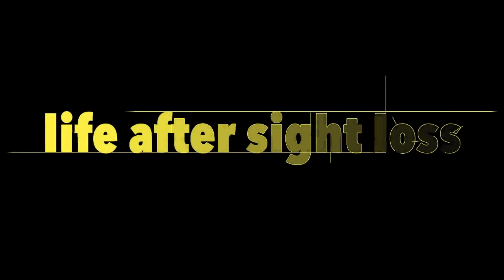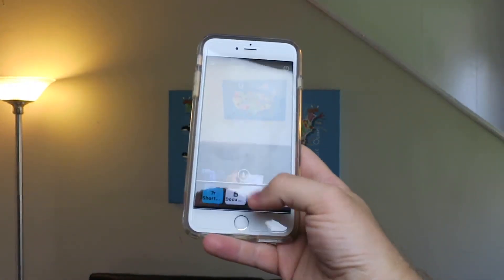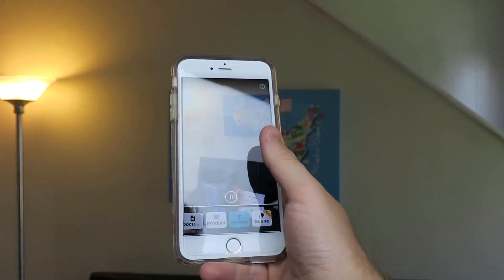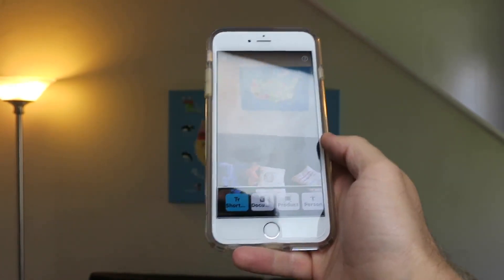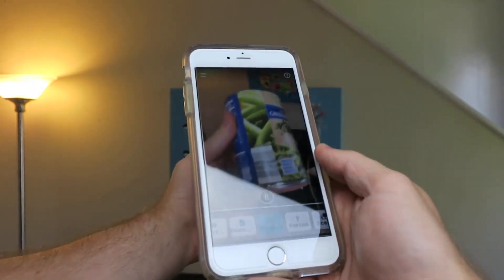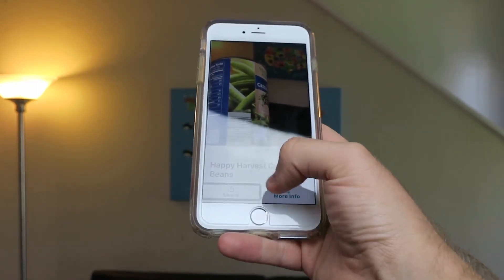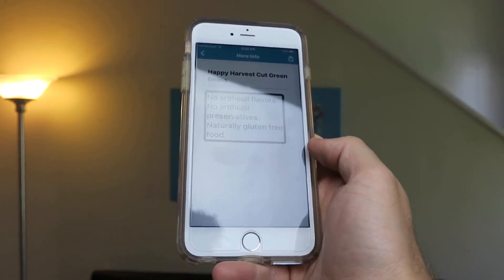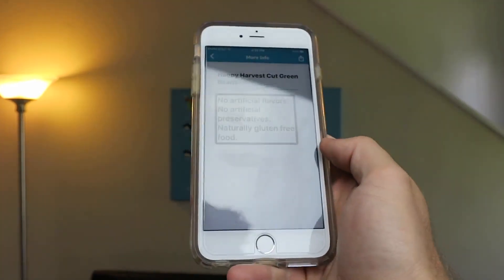Closer Look at Microsoft's Seeing AI App | Life After Sight Loss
Microsoft shook the world of accessibility recently as they released an app for the iOS platform called Seeing AI. It promises to be a text reader, document scanner, barcode reader, people recognizer and more. But, does it really work? And does it present challenges to other, more established apps? Find out in this video!